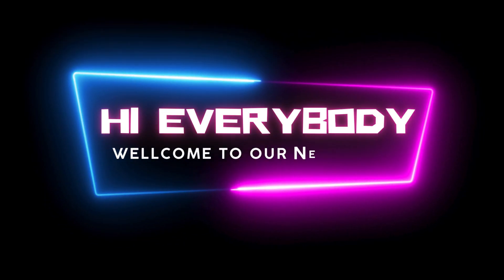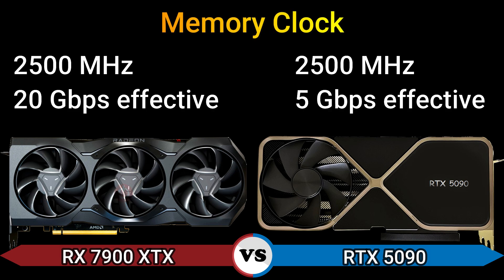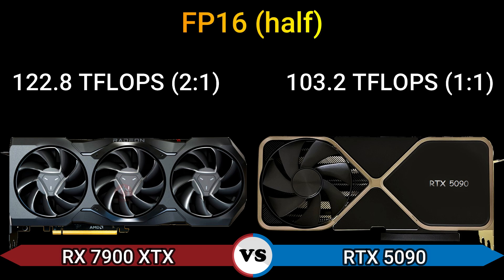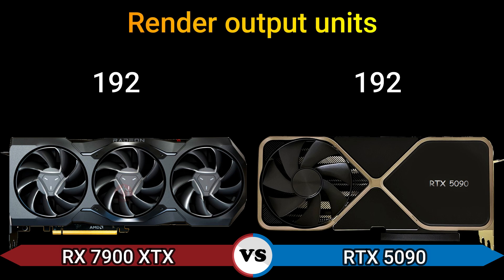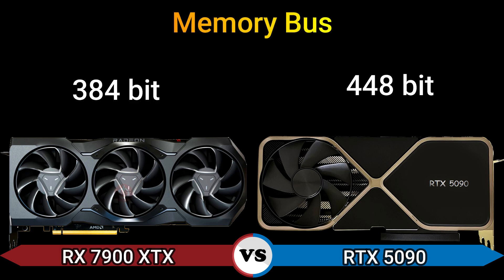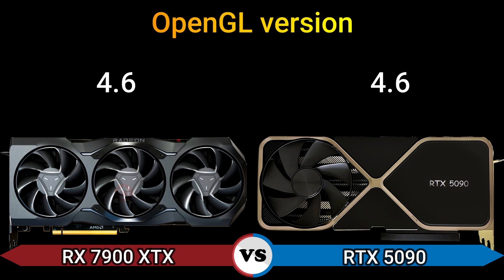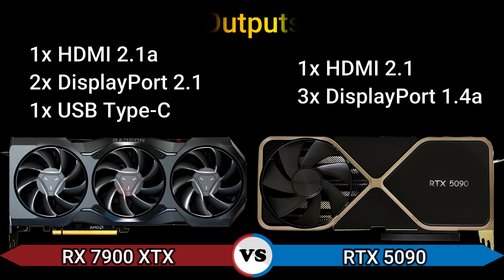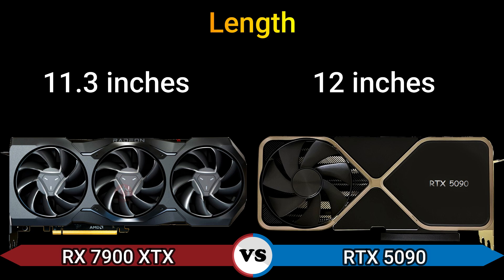AMD Radeon RX 7900 XTX vs NVIDIA GeForce RTX 5090 |GPU |Gaming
AMD Radeon™ RX 7900 XTX Graphics
AMD Radeon™ RX Graphics Cards
Radeon™ RX 7900 XTX
AMD Radeon RX 7900 XTX Specs
AMD RX 7900 XTX for gaming?
AMD Radeon RX 7900 XTX 24 GB GDDR6 Graphics Card
AMD RADEON™ RX 7900 XTX Gaming Graphics Card
NVIDIA GeForce RTX 5090
NVIDIA RTX 5090 vs 4090 SUPER
NVIDIA GeForce RTX 5090 Specs
NVIDIA RTX 5090  28GB GDDR7

kopite7kimi rtx 5090 price,rtx 5080 performance,rtx 5090 vs rtx 4090,rdna 4 leaks